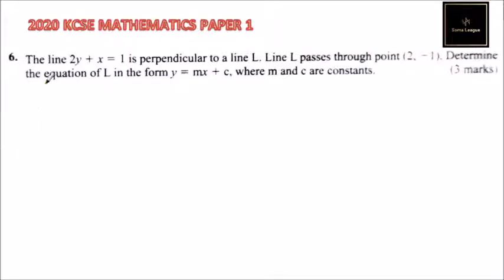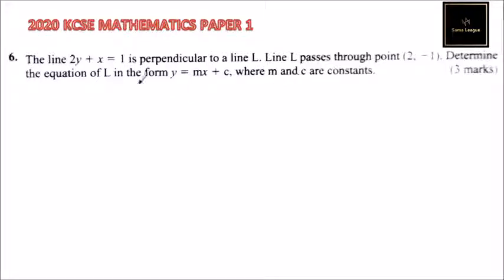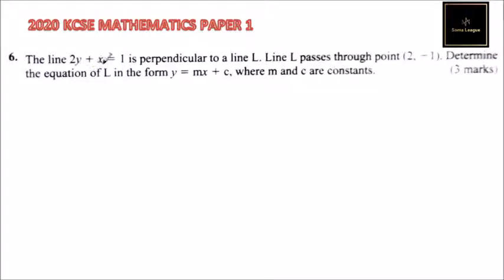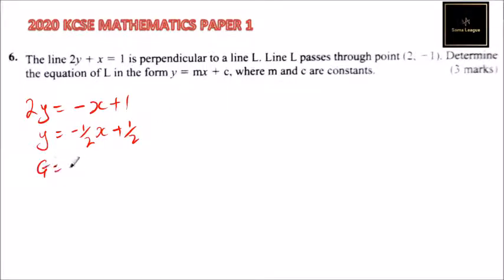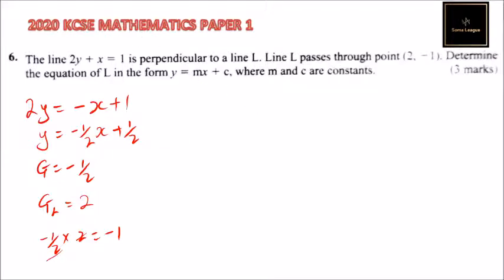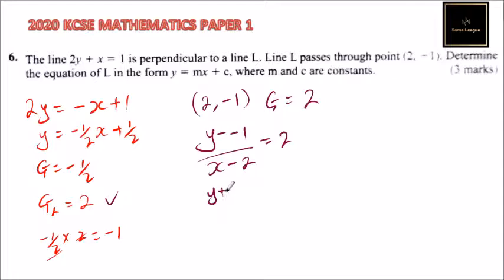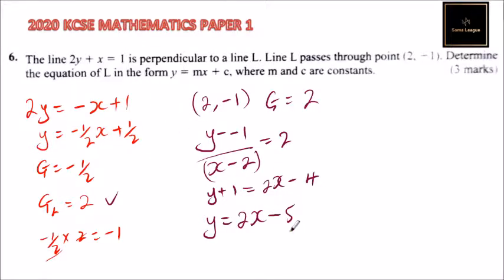2020 KCSE Mathematics Paper 1 Question 6